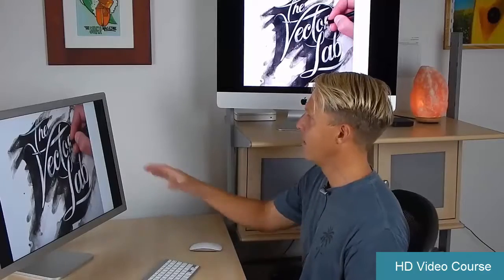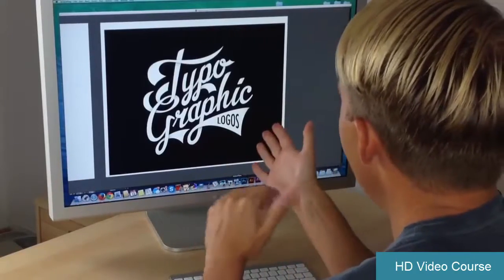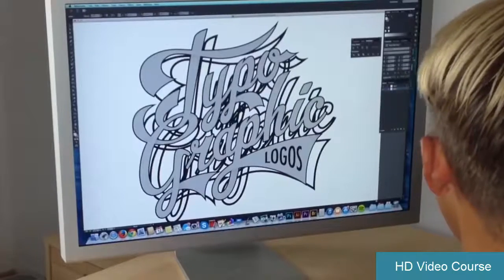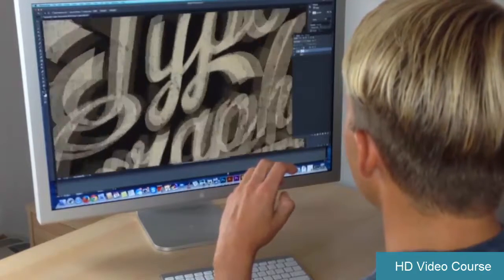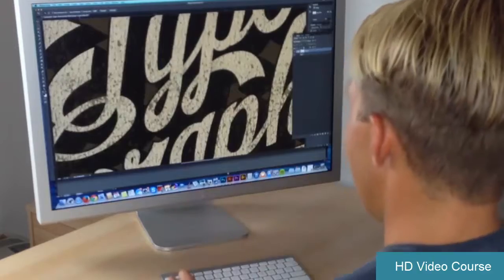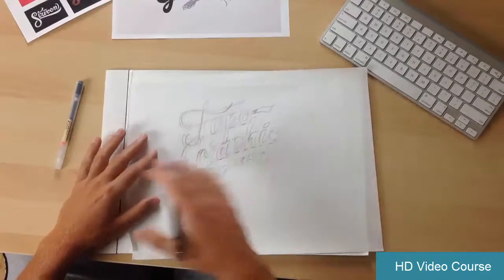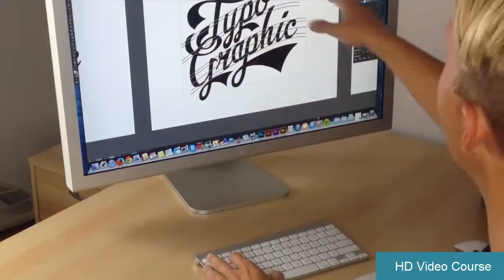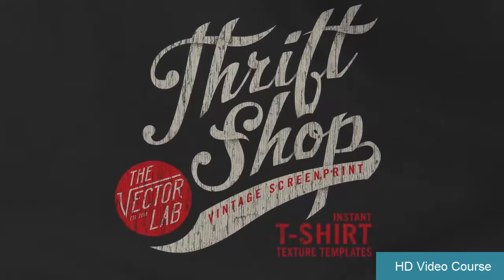Typography and Lettering for Logo Design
Learning and improving upon your type-based logo designs is one of the most important investments you can make in your design career. In this course we'll go over the entire process of creating a type-based logo, from idea to implementation. Let's get started!

In this course we'll cover:

    How to find and apply inspiration
    Learn the Digital and Analog Tools you'll need to create your logos
    Use both Traditional and Untraditional tools to create your logo
    Special techniques to refine your design
    How to structure letterforms and overall composition
    Sketch design thumbnails
    Create a clean vector design
    Implement color theory, shading, and add a 3D effect
    How to add texture in Photoshop and Illustrator

Then it's up to you to take these methods and create something incredible!

As a bonus, you will also receive:

    26 Bitmap Textures to use in Illustrator
    26 Photoshop Brushes to add texture to your own designs
    A collection of vector halftone gradients
    The finished "Typographic Logos" design in vector format